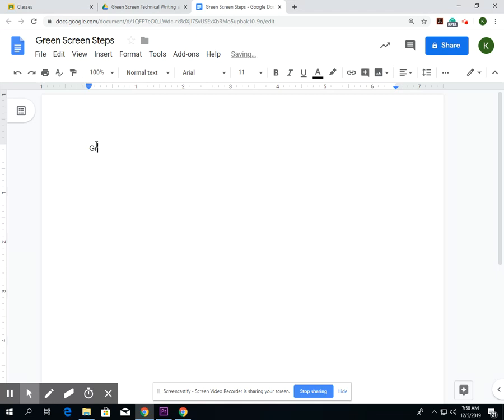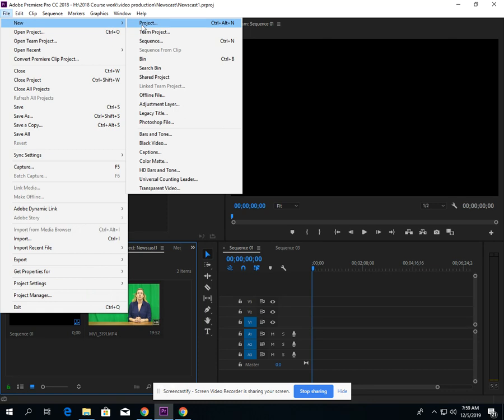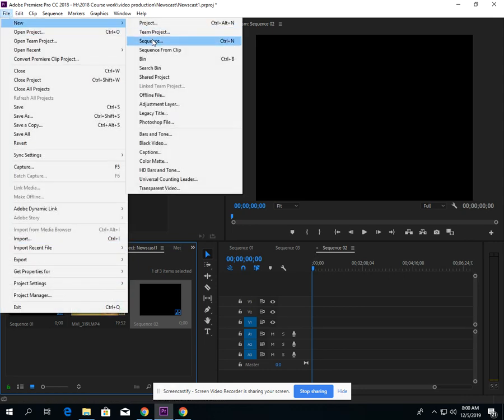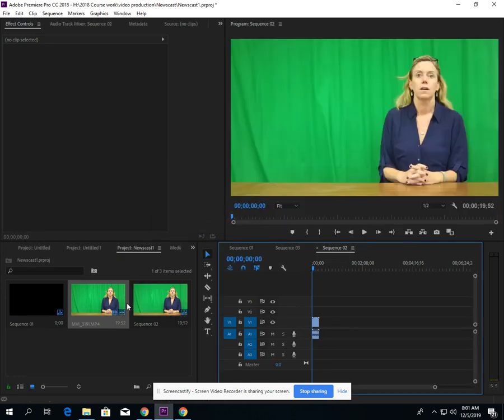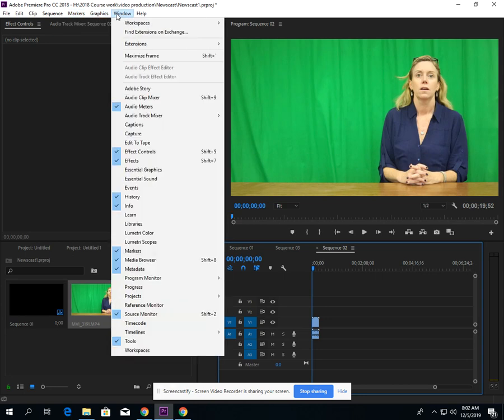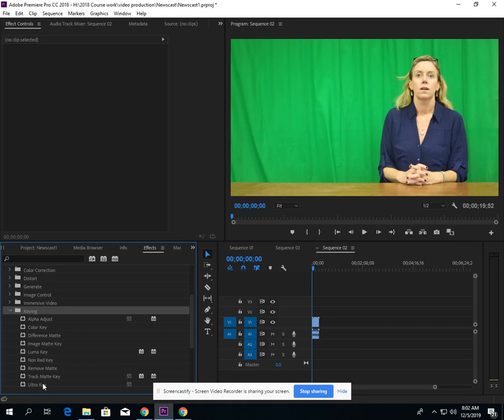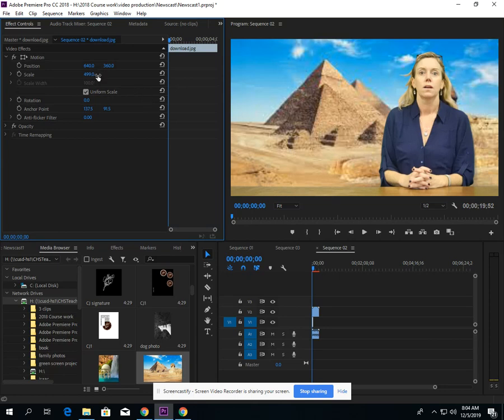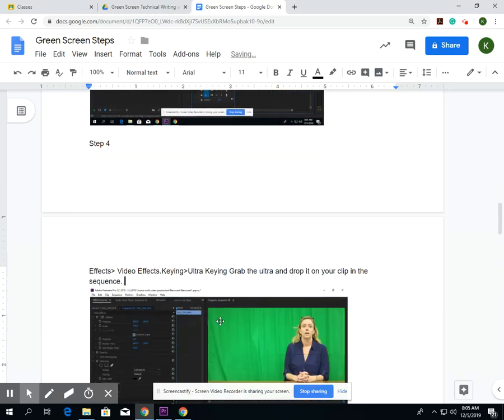Green Screen Steps